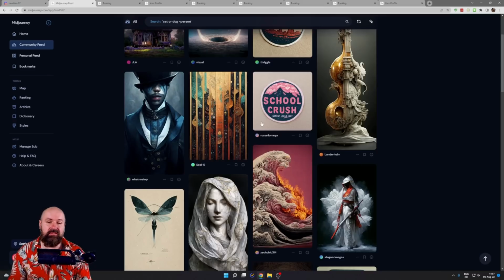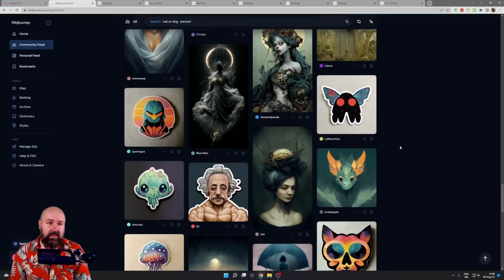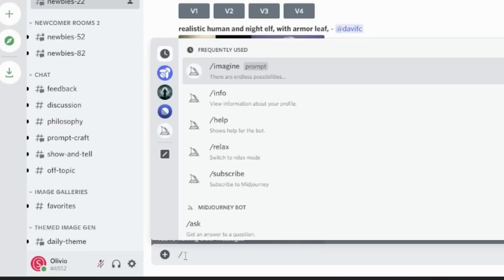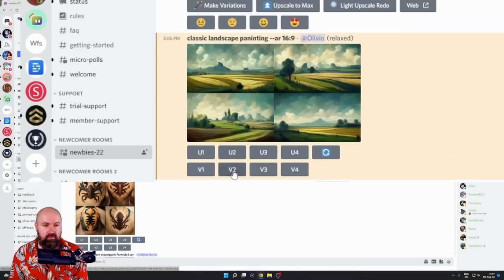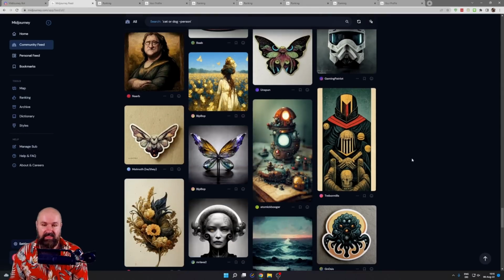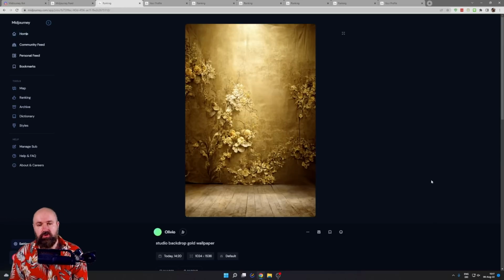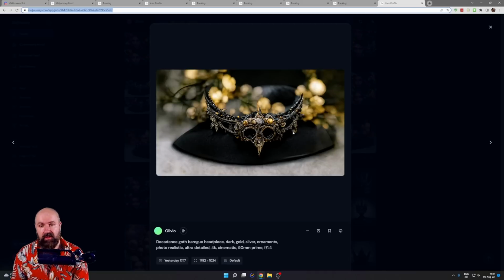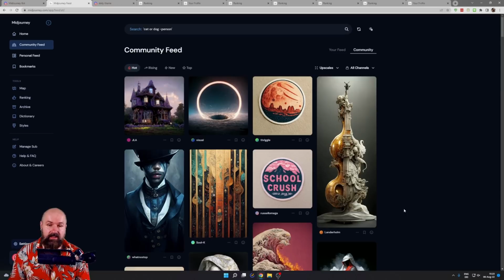Midjourney.com - Beginners Guide - AI image generation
Midjourney.com - The Complete Guide
Will AI replace Art? Is AI killing photography? Do you still need a camera after AI? Does AI kill careers? Is AI the future? Will AI replace us? Did AI take my job?

00:00 Intro
02:16 How Midjourney works
05:58 How AI impacts Art
08:51 How I use AI in my Art
13:30 Get better Results with Midjourney